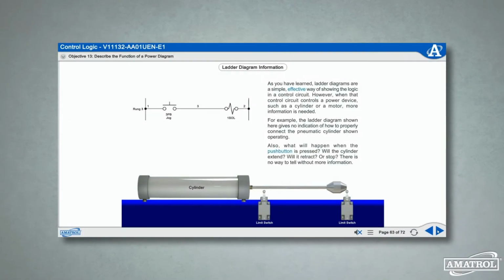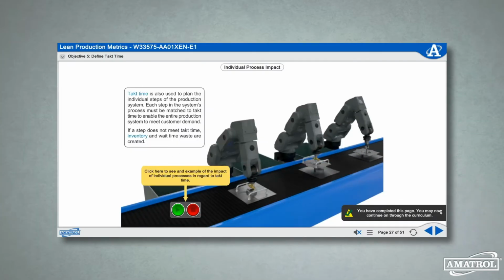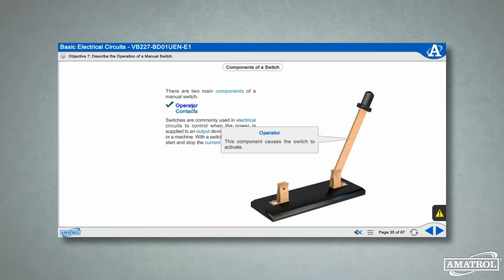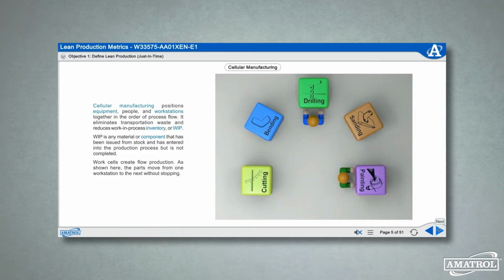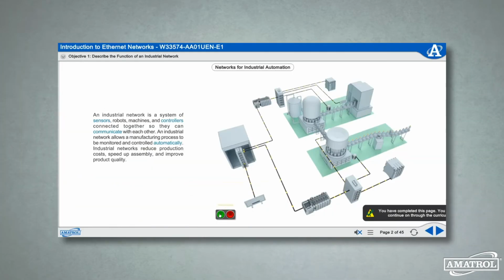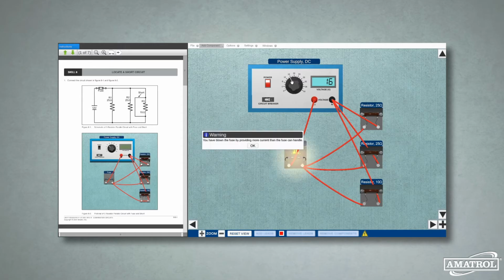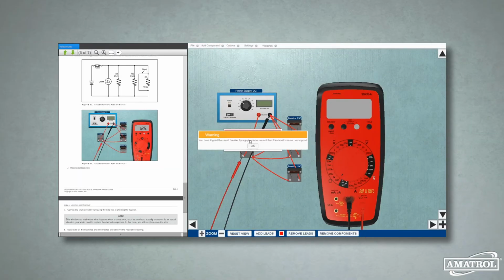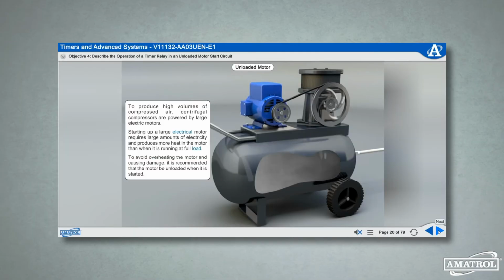Interactive eLearning: Online Curriculum for Your Industrial Training Program (Amatrol)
: Flexible. Sophisticated. Effective. Amatrol’s interactive eLearning curriculum is everything you need in technical training. With its extensive library containing thousands of hours of instruction, Amatrol’s eLearning covers dozens of relevant industrial topics - including AC/DC electric, motor control, and smart technology.

Thanks to its unmatched flexibility, students can enjoy 24/7 access to their courses through an easy-to-use web portal. They can set their own pace and learn at home, on the go, or in the classroom. Instructors gain access to excellent assessment and student tracking, with the ability to craft custom courses to meet student needs.

Both students and instructors will appreciate the strong interactivity and focus on industry-needed skill development. Featuring state-of-the-art graphics, videos, animations, and interactive exercises and quizzes, Amatrol’s eLearning teaches highly-technical material in an engaging way, appealing to students with varying learning styles.

Many of Amatrol’s most popular eLearning courses also feature virtual trainers, which replicate hands-on skills online rather than using actual equipment. Virtual trainers allow instructors to stretch their training dollars by balancing access to physical training systems with virtual counterparts.

Amatrol’s eLearning is the premier technical training solution for your school or business, but don’t just take our word for it. Try it and see for yourself how it can boost your training program to the next level.